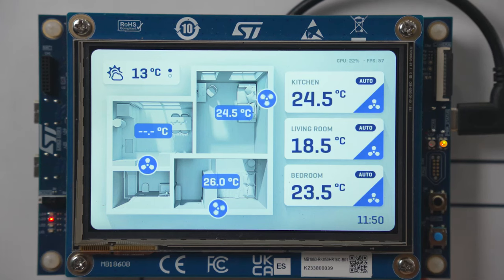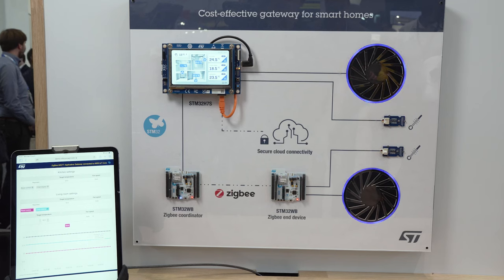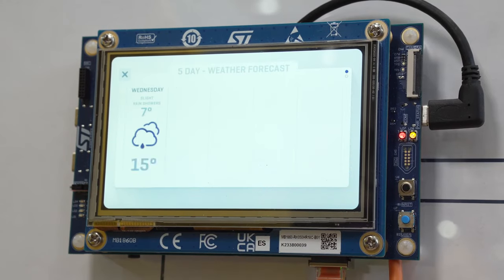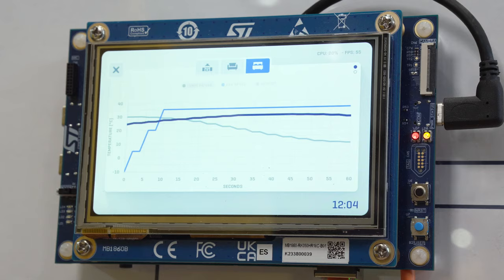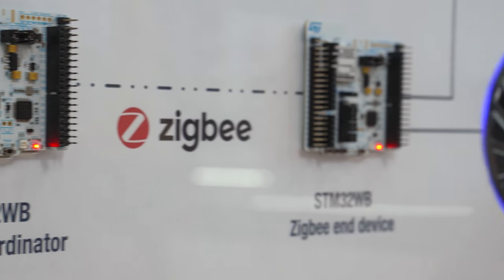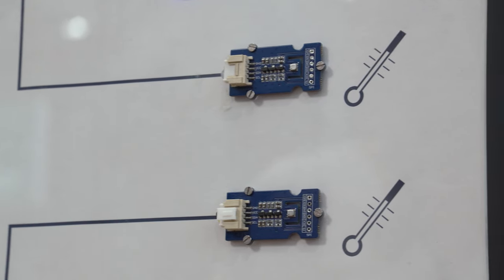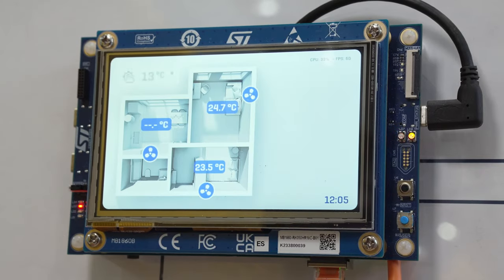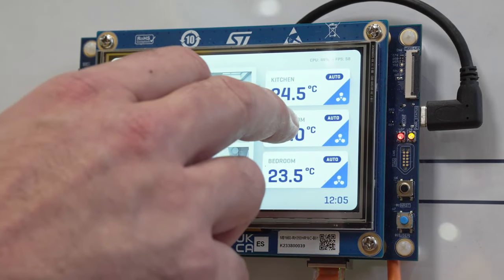Build MPU-like GUI applications on STM32H7S8 (home automation demo)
Transcript:
Soren:
Hi!
We’d like to share with you an amazing demo we have on display here at Embedded World.

As the central part, we have the STM32H7S8-DK board, powered by the newly launched STM32H7R/S, a 600MHz Cortex-M7 microcontroller capable of running complex applications in one MCU.

Eric:
That’s right Soren. To showcase what this new STM32H7R/S can do, check out this IoT demo.
It features everything you would need to address the future challenges of IoT and embedded products:

A state of the art secure environment targeting SESIP Level 3 certification, secure boot, secure FW update, and secure execution with an easy and simple secure key provisioning mechanism.

It also has a great graphical user interface, powered by TouchGFX and the embedded NeoChrom GPU

There’s Cloud connectivity with secure communication using mbed-tls over ethernet but it could also be extended to wifi if needed.

And there’s lots of CPU power and resources to perform all that's required to manage a demanding application.
For this demo we opted for a home Automation use case. For instance, we’ve added some wireless and wired local connectivity. We went for Zigbee and OneWire, but it could have been other protocols like Matter or OpenThread to name just two.
We're also doing some sensor fusion and edge computing on the data coming from the connected sensors and actuators.
We're pushing this data to the cloud backend and we can also process cloud notifications and requests.
And of course, everything is executed in a secured and encrypted environment from external RAM and flash.
Soren:
That's really impressive. But how did ST achieve this? These type of applications are usually handled by MPU systems requiring external DDR, PMIC and a linux environment and all the cumbersome complexity of such environments?
Eric:
Well, using this scalable STM32H7R/S, developers are now able to run MPU-like applications on a microcontroller.
A 600Mhz STM32 MCU coupled with a large internal SRAM, a 200MHz external memory interface and security features targeting a SESIP Level 3 certification.
This allows for real-time and secure execution from external memories with best-in-class performances.
And really importantly, this STM32H7 is the cheapest of the series to-date, giving developers the freedom to choose the right type of external memory needed to run their most demanding applications.
We are really excited about this and can’t wait to see what products our customers will develop with this new/great MCU.
Soren.